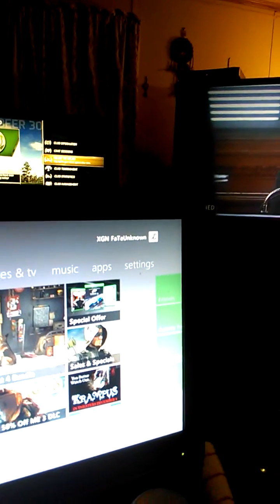Xbox 360 Error code 8015d002 quick fix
Turn your Xbox off and back on hit the middle button as soon as it loads up go left once go down to download profile redownload your profile with your email and you're currently updated password that you know is right